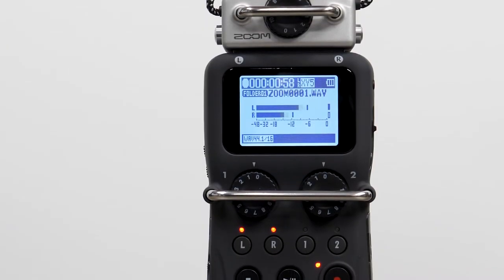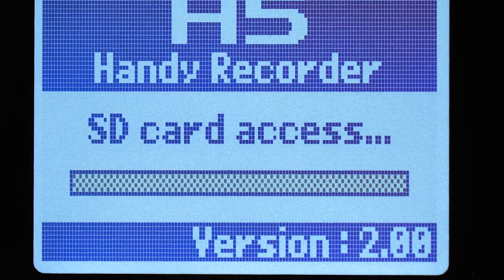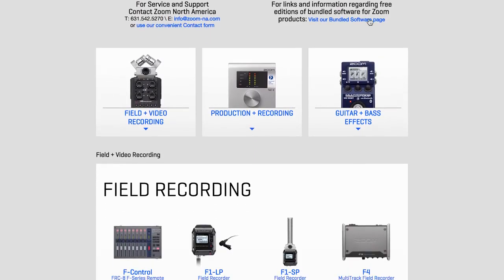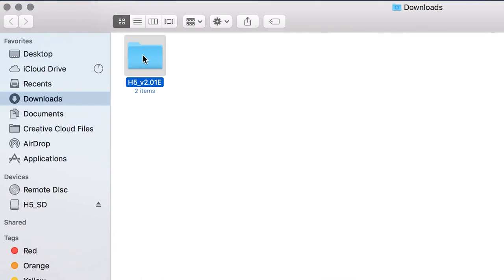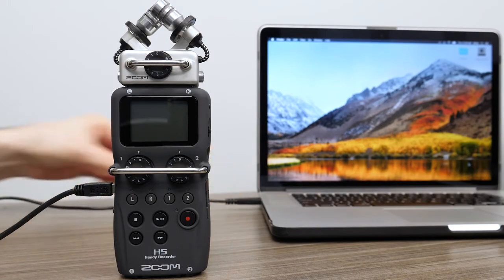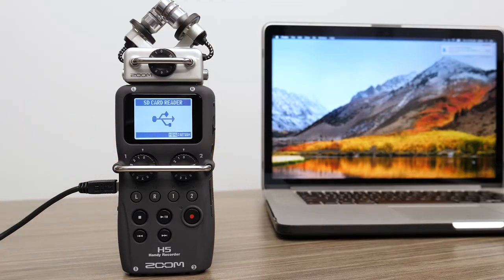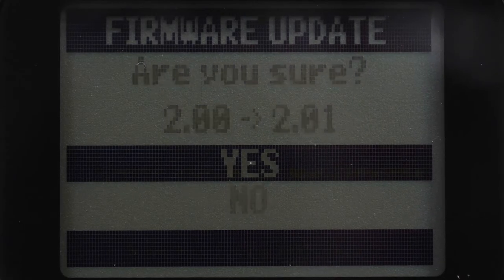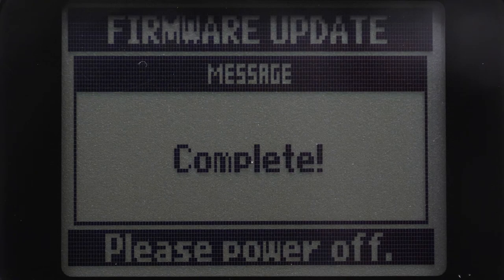Zoom H5: Updating the Firmware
Hi everyone, this is John from Zoom and in this video we will go over updating the firmware on your H5.

You can check your current firmware as the H5 powers on.

For the most current version, go to Zoomcorp.com and click on Support and Downloads. Select the H5 under Field Recording then click to download the firmware update .ZIP file. Unzip this file, and in this folder you will find a DOT BIN file. This file will be needed to update your H5.

Plug in your device, select card reader, and place this DOT BIN file into your SD card’s root directory.

Unplug your device from the computer and power on while holding down the PLAY/PAUSE button. Scroll to highlight Yes then select it. Do not attempt the firmware update with low battery.

Once complete, your H5 is now up to date.

For more information and product updates, please go to zoomcorp.com